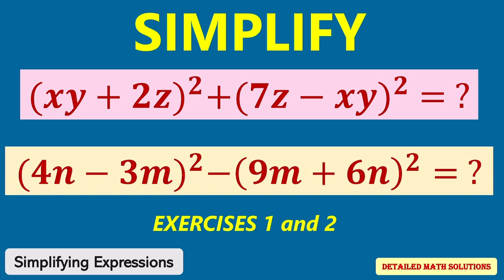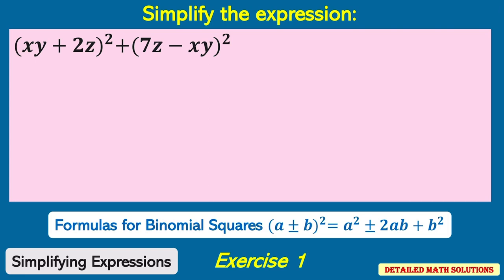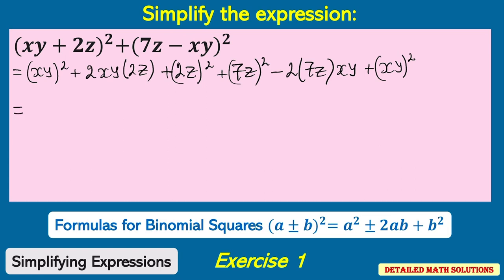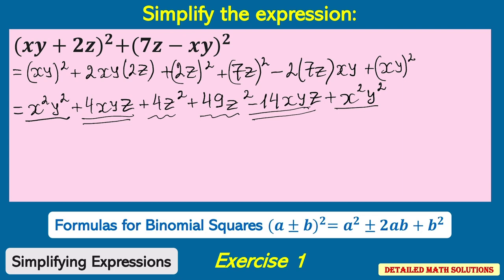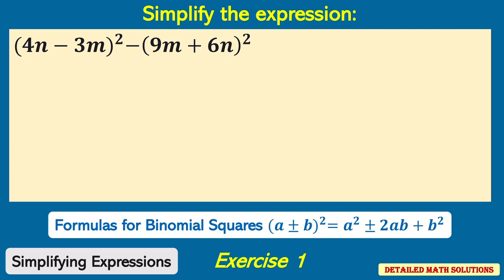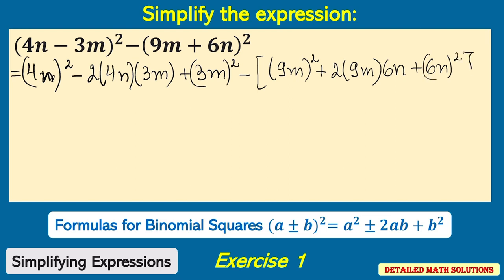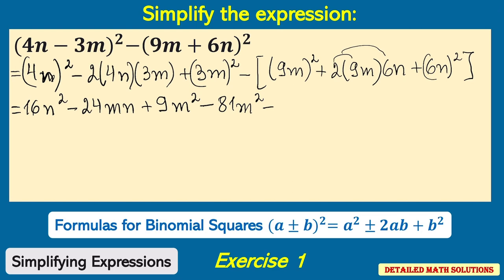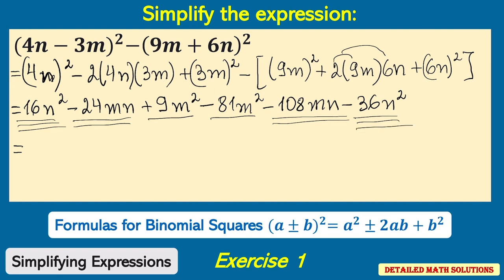How to Simplify Polynomials with Linear Terms - Add and Subtract Binomial Squares - Algebra Ex.1&2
Step-by-step Solutions with Detailed Explanations. Learn to Expand Binomials by Using Special Products Formulas for Binomial Squares (a + - b). Learn to Apply Rules of Powers and Exponents.